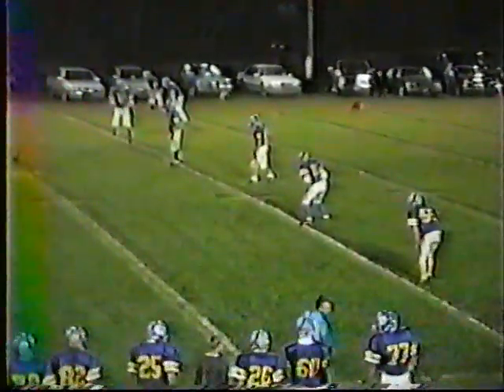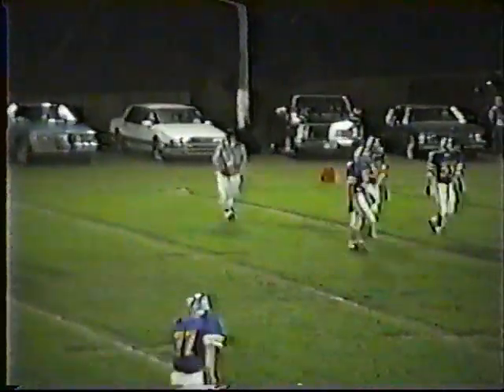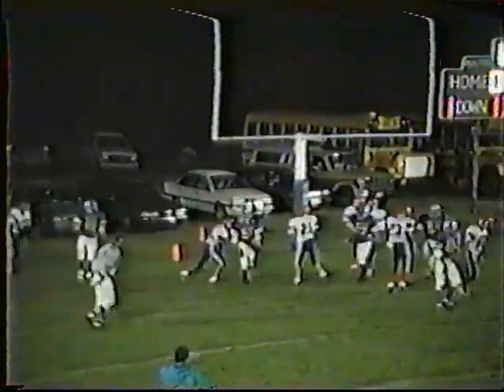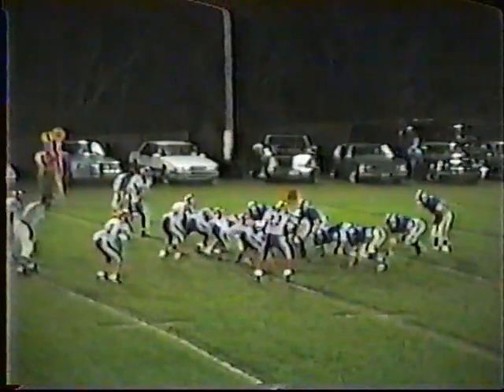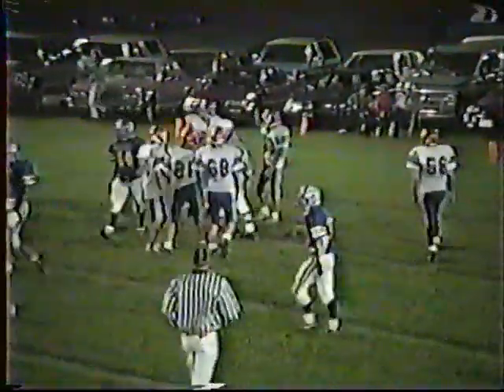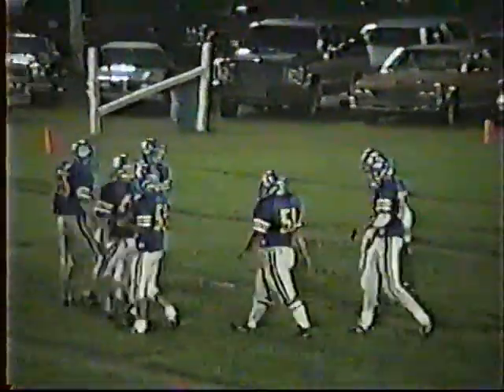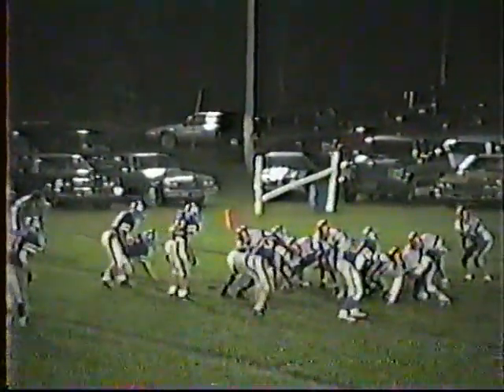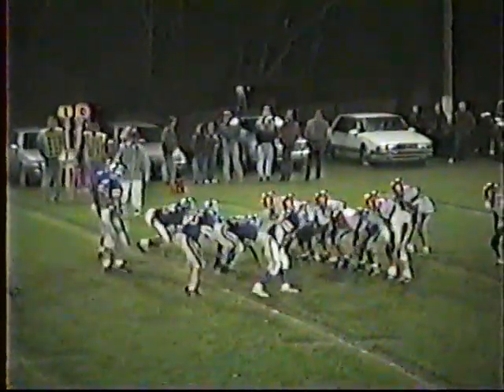Documenting the Don: 1992 Week 6 Pike Valley vs North Central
The movie Thor is basically The Lion King.  The only real differences are that the good father/king survives in Thor and the female lead does not shame the protagonist into getting his act together in Thor as Nala does in The Lion King.